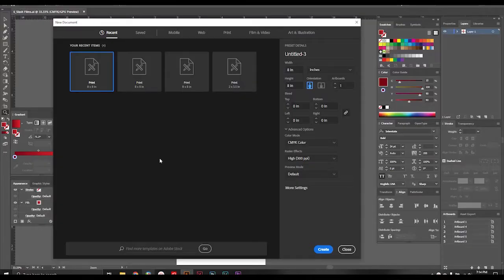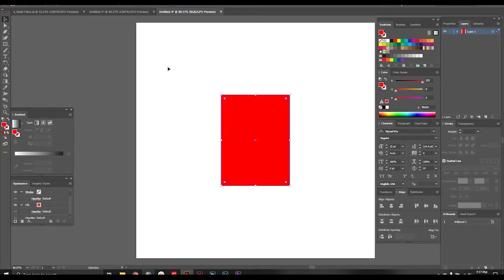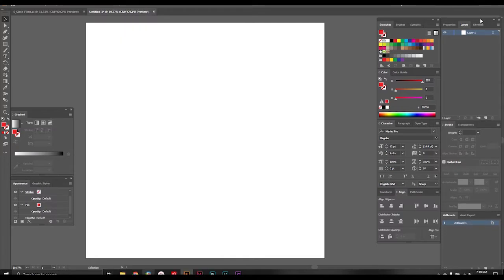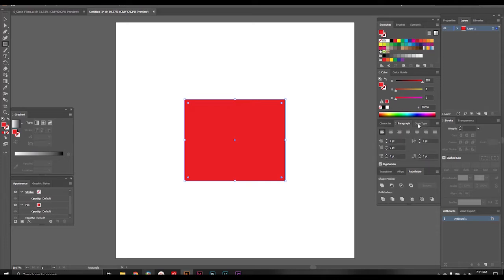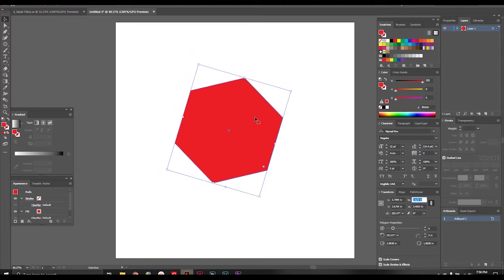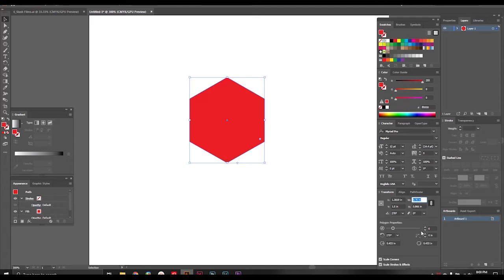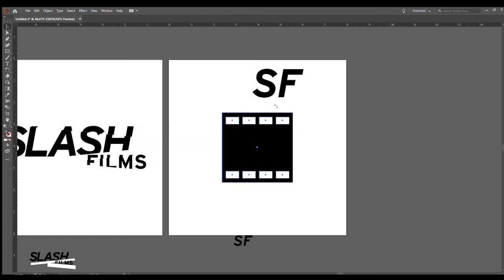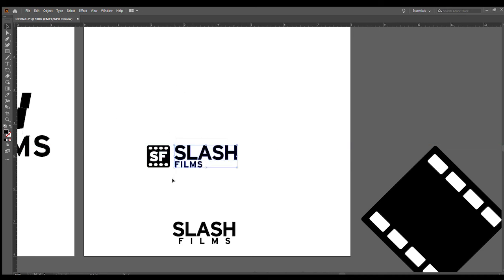My Logo Design Workspace | Adobe Illustrator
In this video I go over what I've found to be the best logo design workspace in Adobe Illustrator, as well as my logo design workflow and some helpful tips for logo creation.